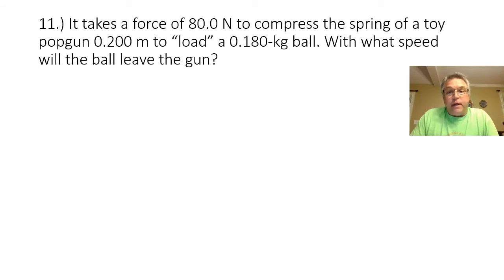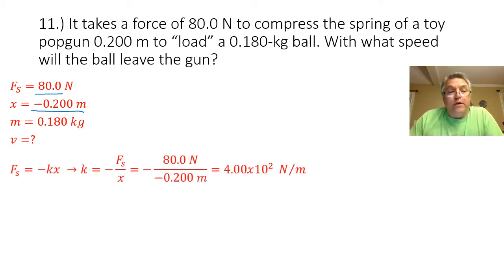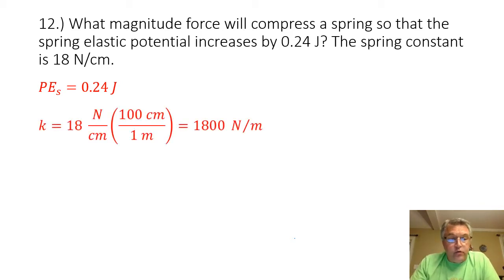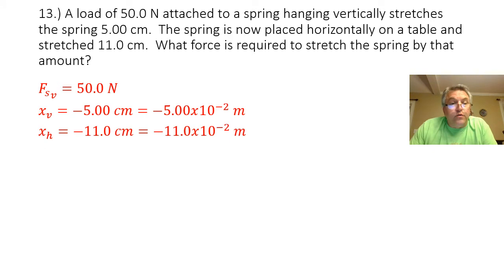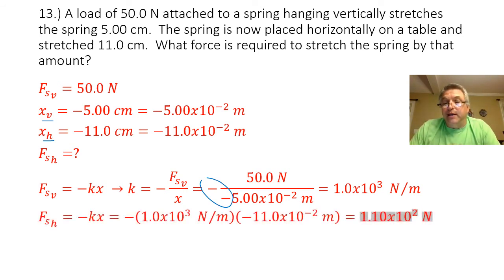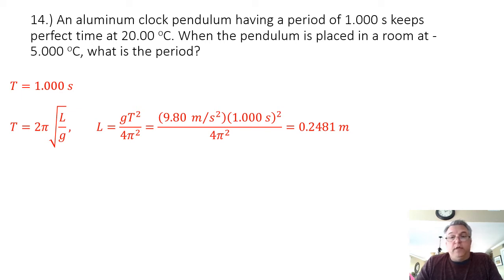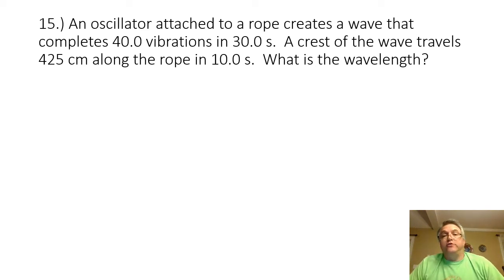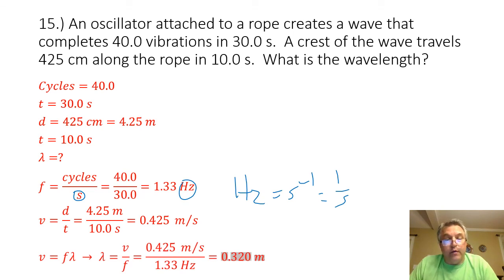Solutions to Physics I H Waves & Vibrations Problems 11 - 15